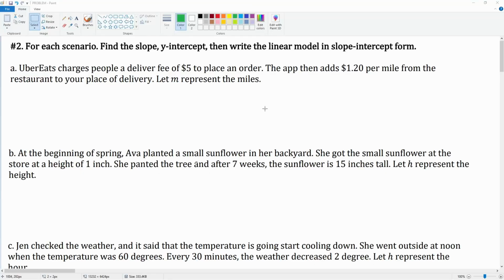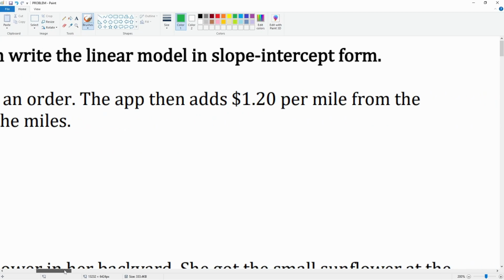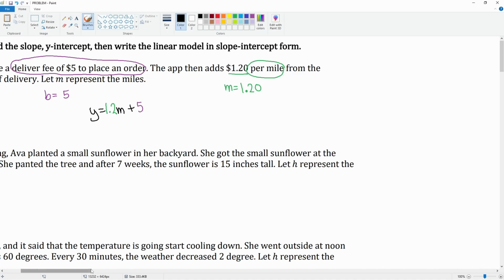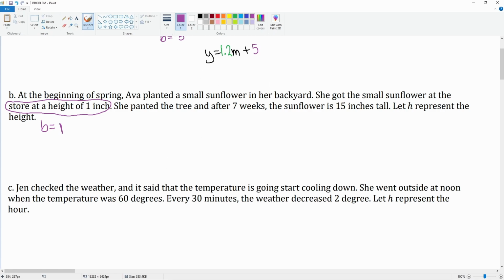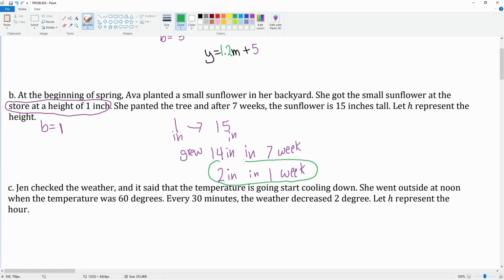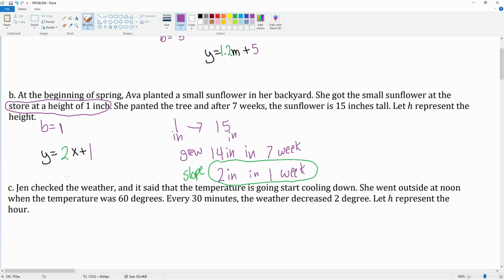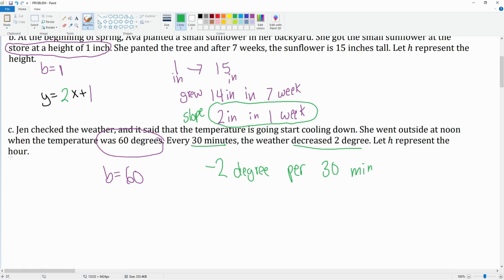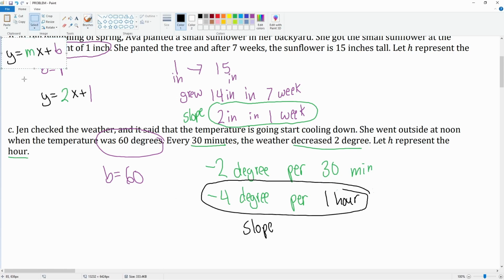Chapter 4 #2 Writing a Linear Model in Slope-Intercept form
#2. For each scenario. Find the slope, y-intercept, then write the linear model in slope-intercept form.